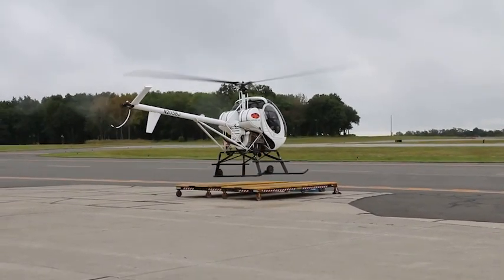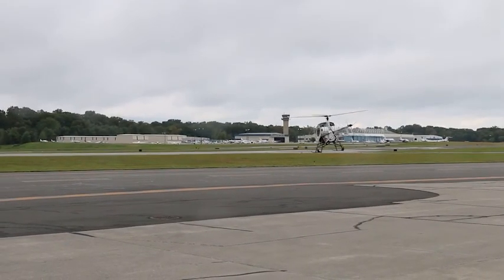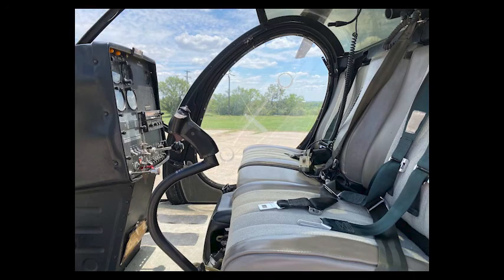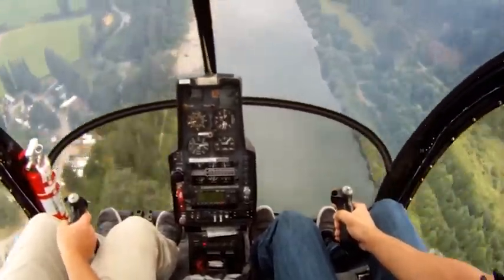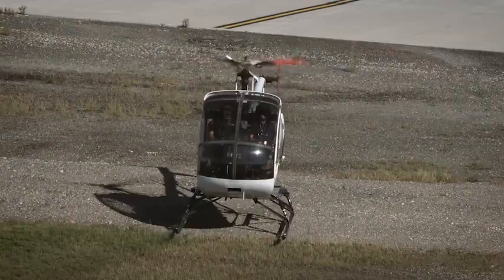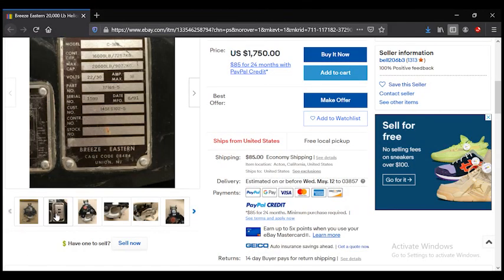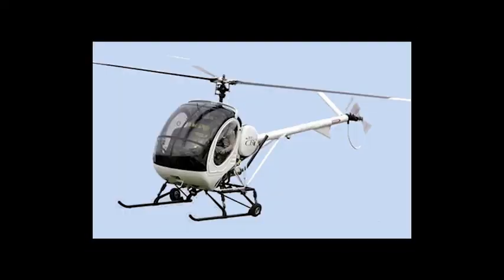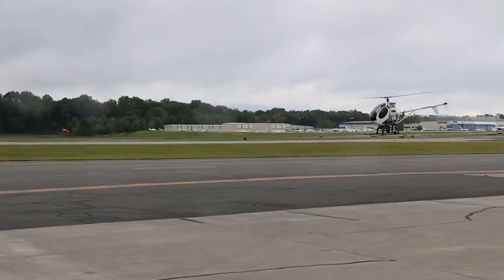The Schweizer S300 Is the Best Training or Tiny Utility Helicopter in the World. S1 - Ep. 5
SEASON 1 - Best Piston Engine Helicopters in the World in 2021
EPISODE 5 - The Schweizer S300 Is the Best Training or Tiny Utility Helicopter in the World
In this video we take a look at the Schweizer S300 helicopter, which I believe is the best training and cost effective, utility helicopter that exists. With the helicopter's completely exposed look, it has definite advantages in those specific roles and I will explain why in this video. Also check out the Schweizer S300 website for more information. Enjoy! :)

Relative Motion is making use of such material for criticism, comment, news, reporting, teaching, education, and research. Relative Motion makes its best reasonable effort to promote the original material used. Relative Motion also makes its best effort to use the smallest amount of the original work as it can and to transform the original material, into new material. Thank you so much to the original creators of this material for making this video possible. Please help support these creators by checking out these creator's original content, channels, websites and other content.
Relative Motion cannot guarantee the validity of the information found here. While Relative Motion uses reasonable efforts to include accurate and up to date information, we make no guarantees as to the accuracy of the content and assume no liability or responsibility for an error or omission in the content. In no event shall Relative Motion be liable for any special, indirect or consequential damages or any damages whatsoever resulting from loss of use, data or profits arising out of or in connection with the availability, use or performance of any information contained in this video. Relative Motion assumes no liability for property damage or injury incurred as a result of any of the information contained in this video. Use this information at your own risk. Relative Motion recommends safe practices when performing anything implied in this video and to always obey the laws of your local authorities. Due to factors beyond the control of Relative Motion, no information contained in this video shall create any expressed or implied warranty or guarantee of any particular result.